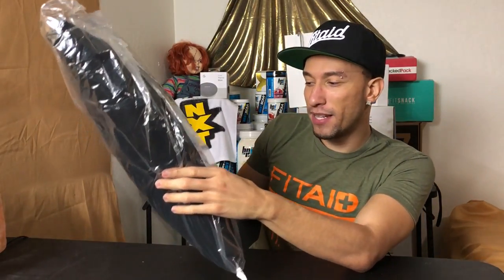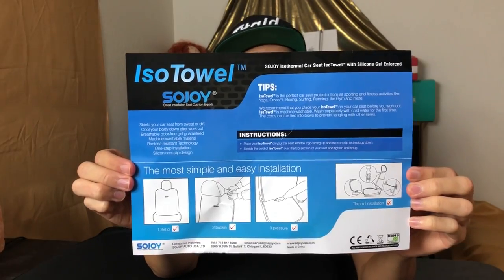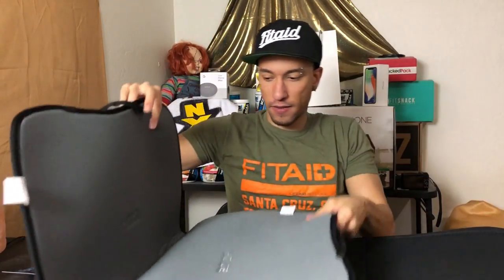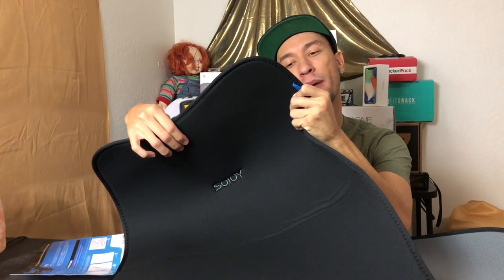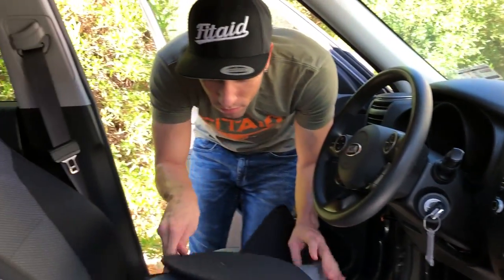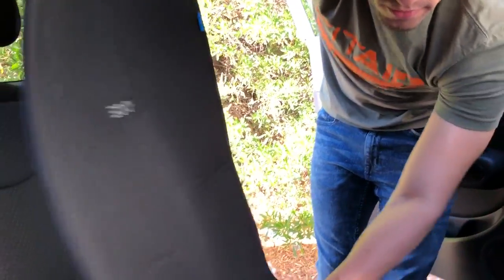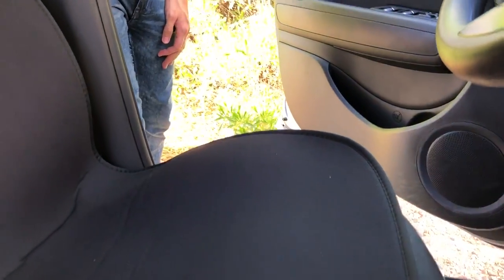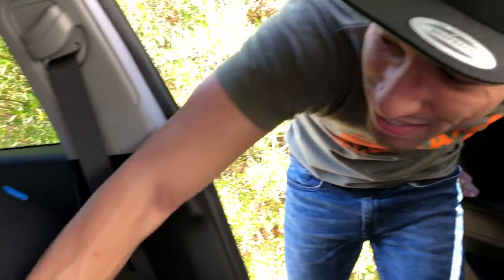Sojoy IsoTowel Universal Car Seat Covers (Black)